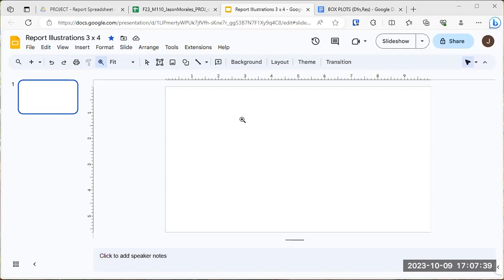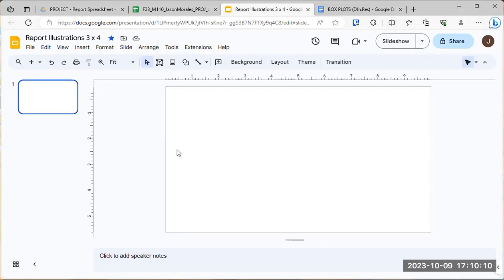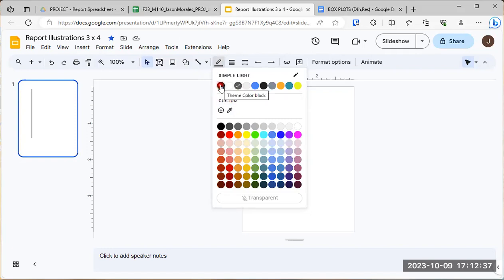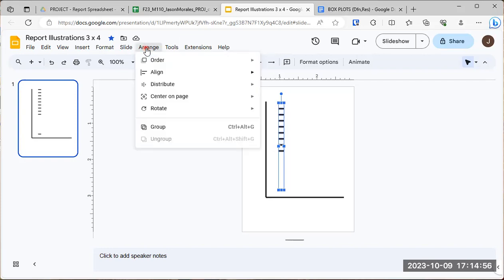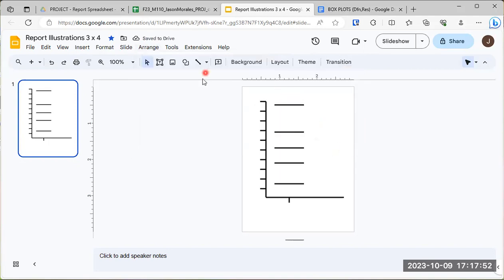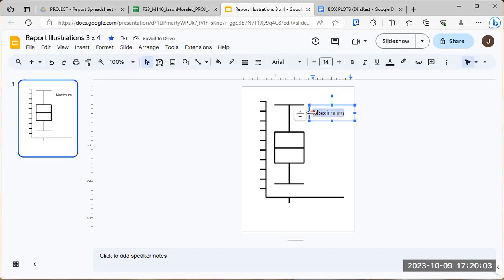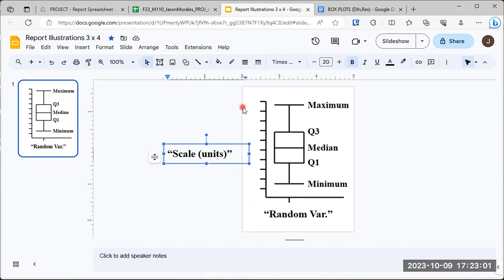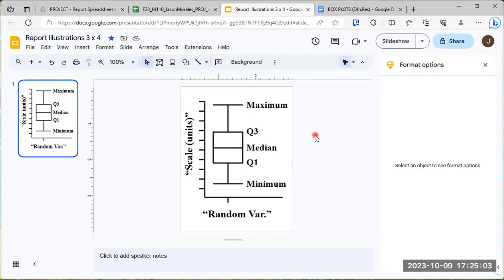IS-PROJ - Creating Illustrations - Create Box Plot - G SLIDES